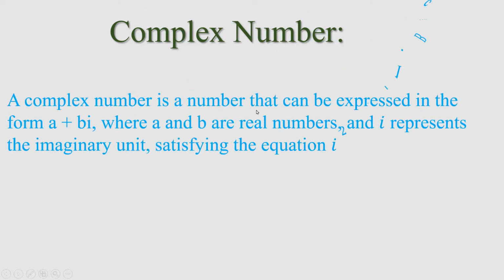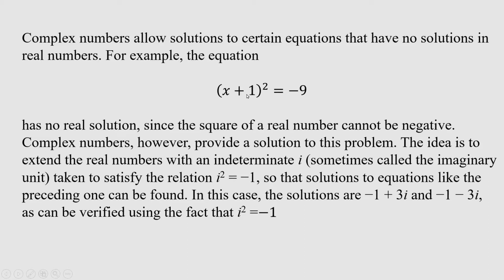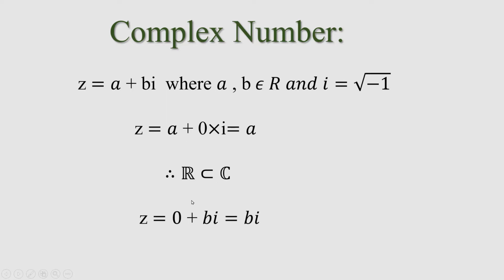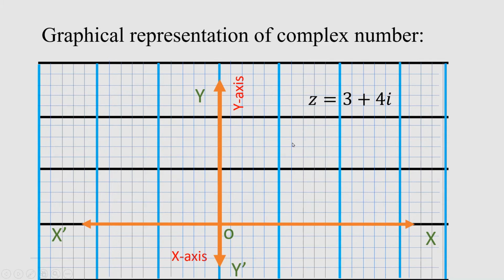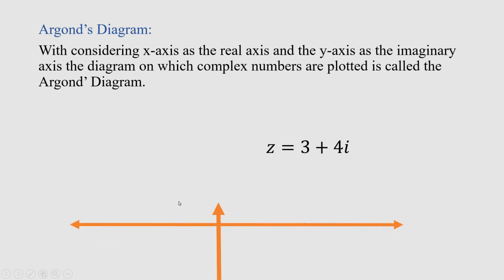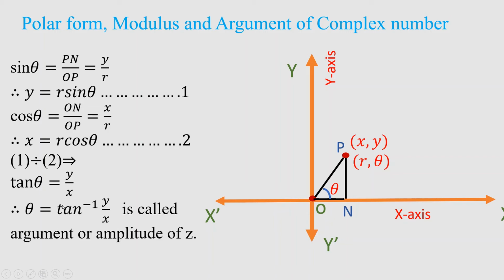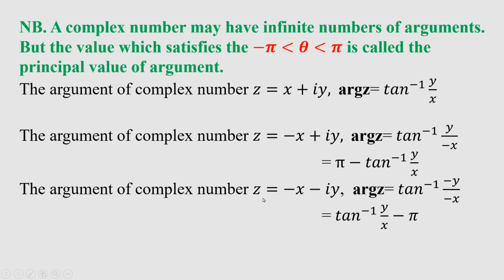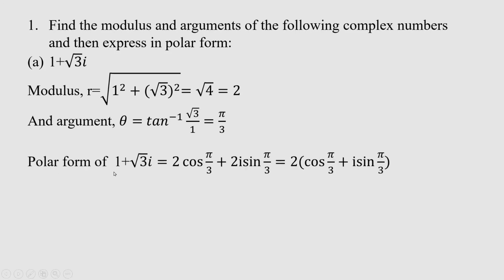Complex Number, Square High School and College